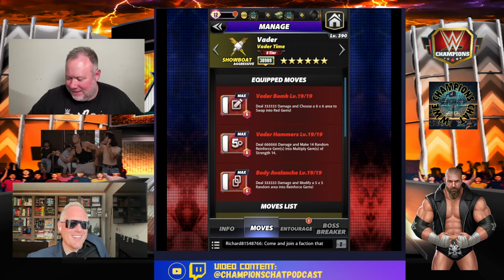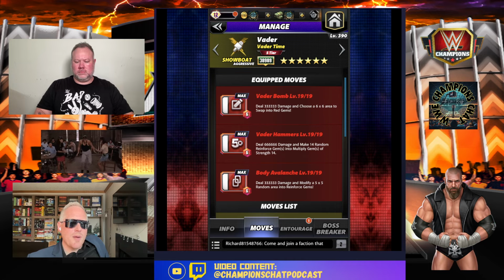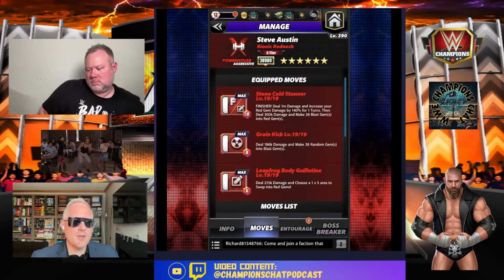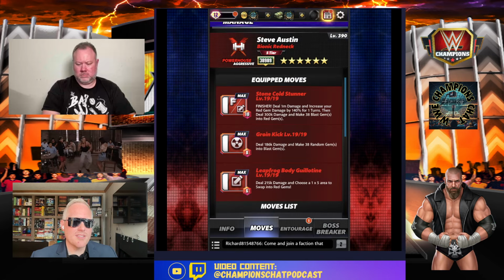Six Star Gold Showdown | Vader Vs Bionic Stone Cold | WWE Champions Chat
Testing out Vader and Stone Cold at 6 Star Gold and they are AMAZING!